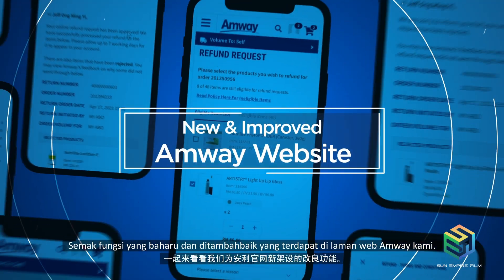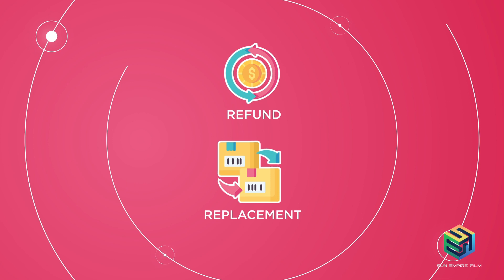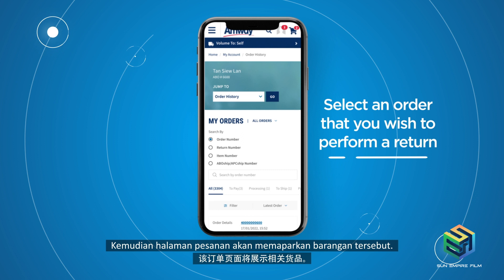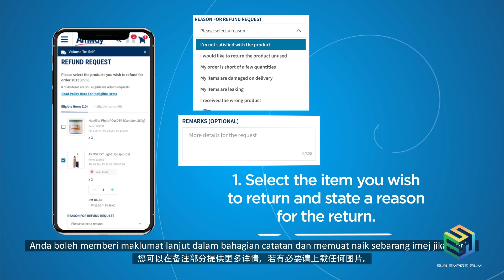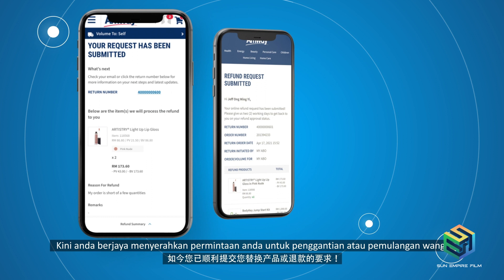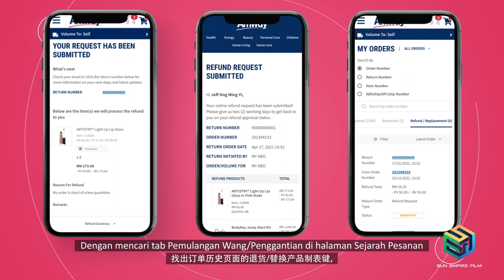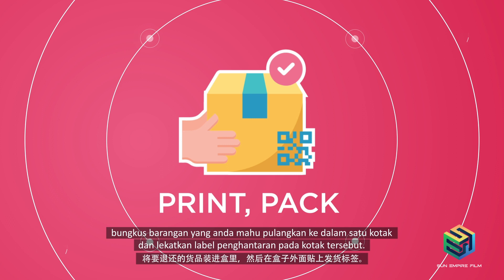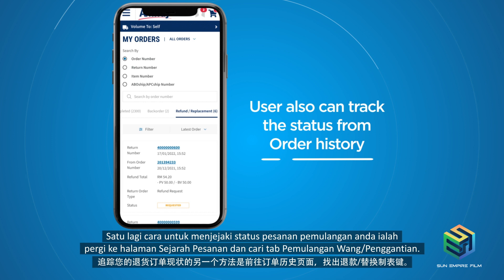AMWAY - Website Enhancement Video 2022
Client : AMWAY MALAYSIA
Design House : Sun Empire Films
Project Manager : Fakhrul Afiq
Art Direction : Hazmeen Zain
Animator / Compositor : Aiman Halim